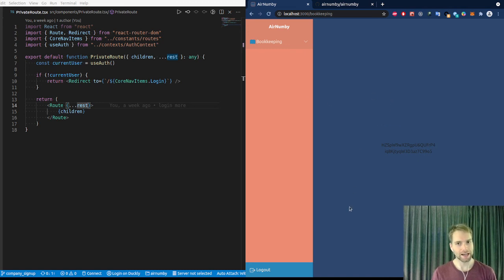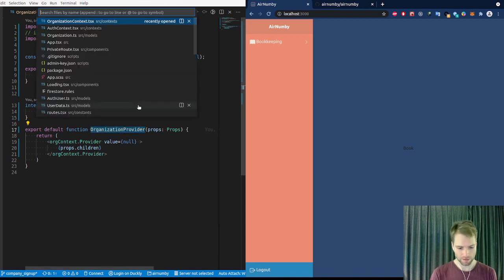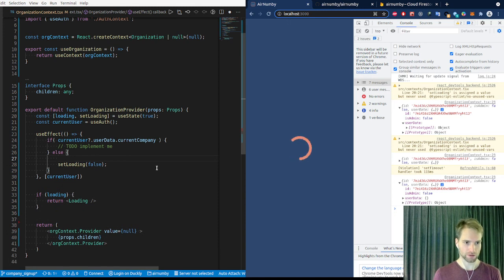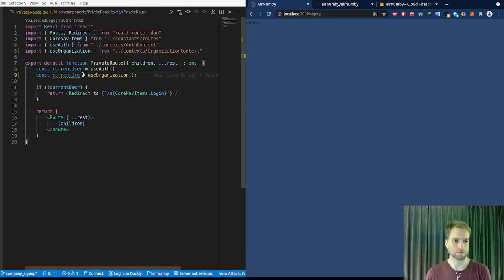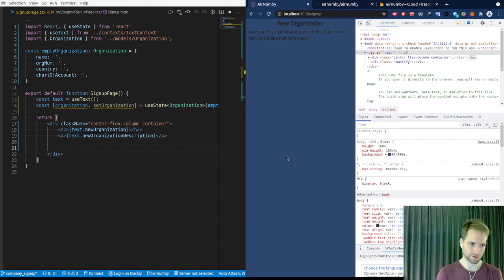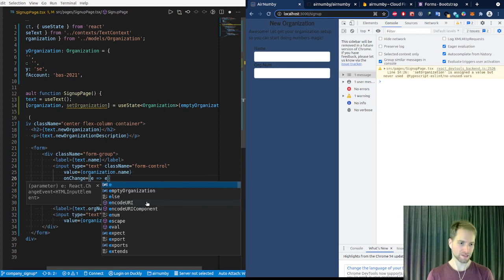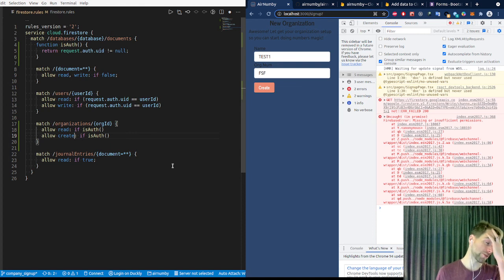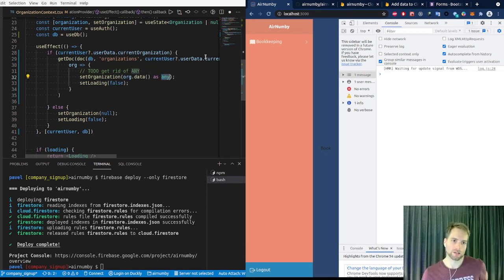[AirNumby] How to use React contexts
In this twitch stream, I implemented a React context.

The code will end up in this repo Come to chat in Discord!